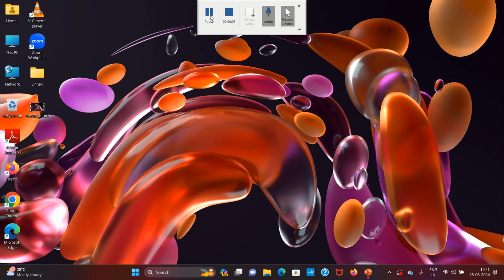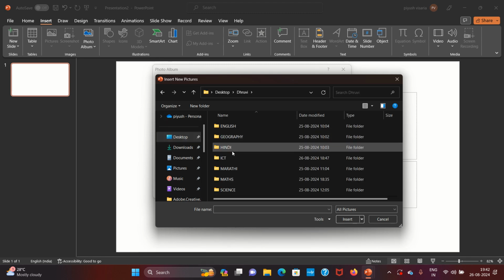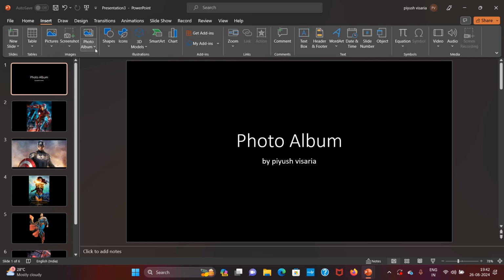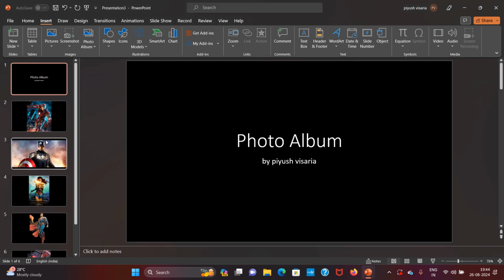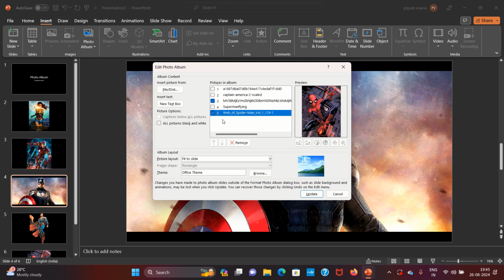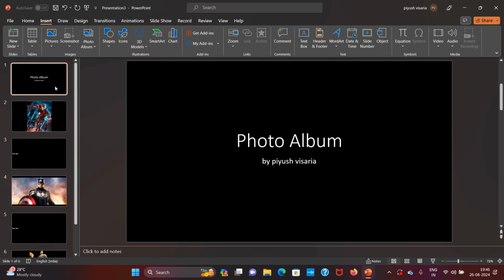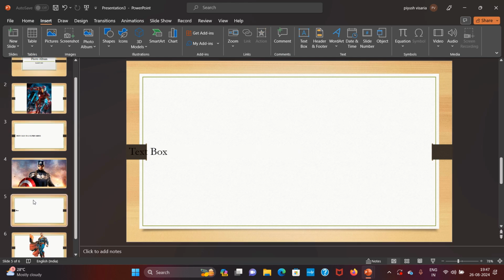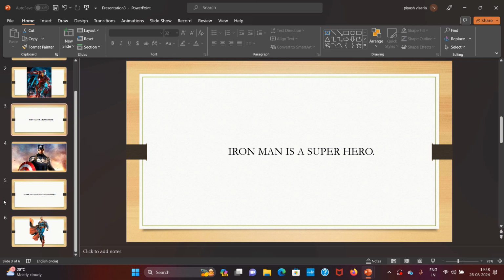SSC Board Standard 6th ICT Chapter 1: Creating a Photo Album in PowerPoint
In this video, we explore SSC Board ICT Chapter 1 with a focus on creating a Photo Album in PowerPoint. This tutorial will guide you through the step-by-step process of using PowerPoint to compile and present your photos in a creative and organized manner.

📚 Topics Covered:

. Introduction to PowerPoint features
. Step-by-step guide to creating a photo album
. Customizing your photo album with themes and layouts
. Adding captions and effects to your photos

This video is perfect for SSC Board students or anyone interested in learning how to use PowerPoint for creating stunning photo albums. Follow along to enhance your ICT skills and make your presentations stand out!

📝 Feedback and Suggestions: We'd love to hear your thoughts on this video.